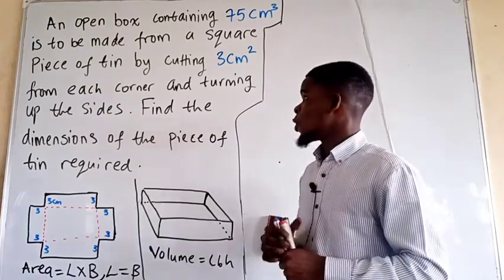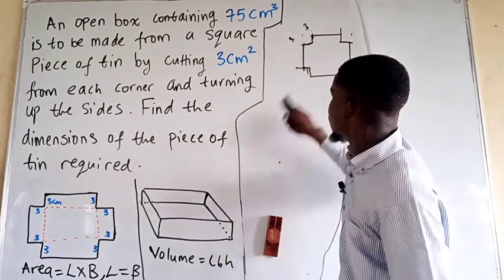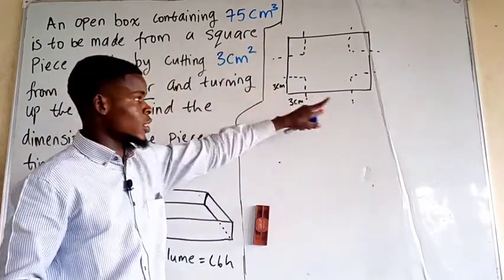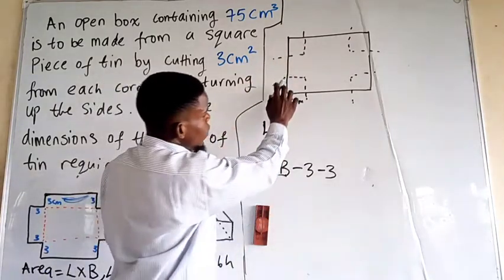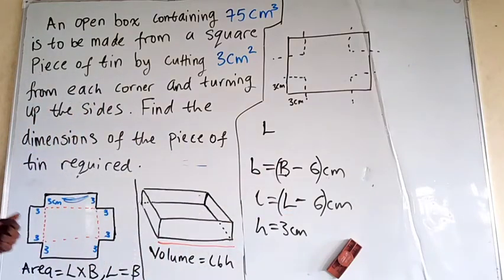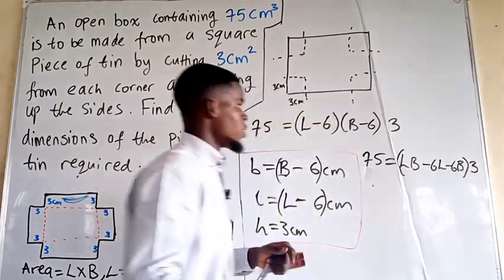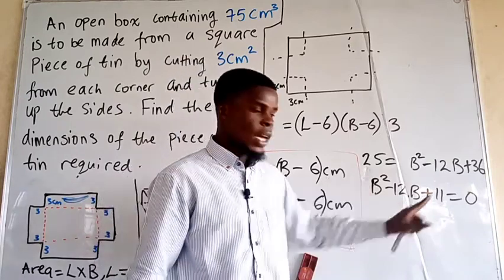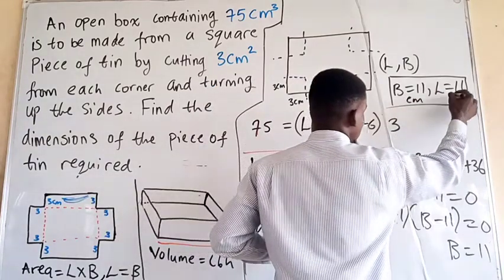MTH 111 - Word Problem ( Quadratic equation )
this video is a math lecture video . I solved the word problem from the uniuyo past questions on mth 111.